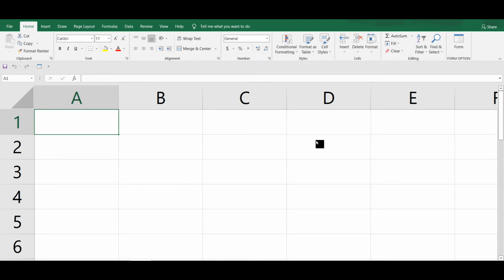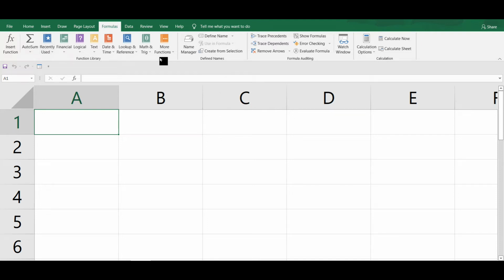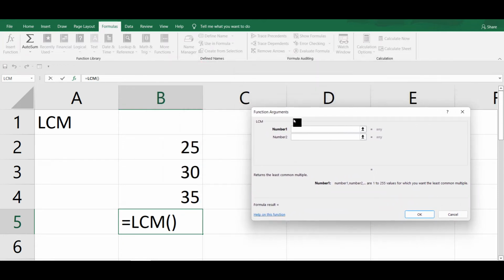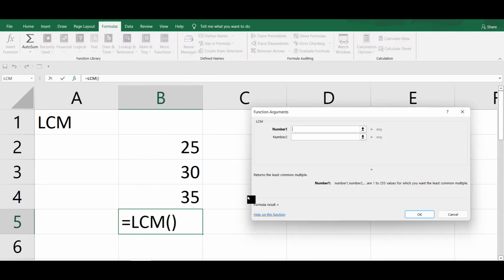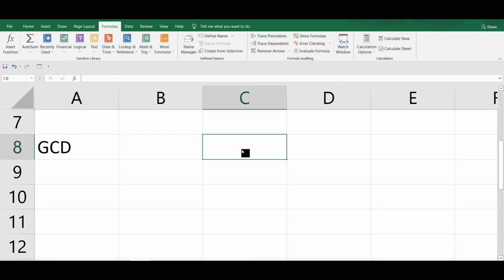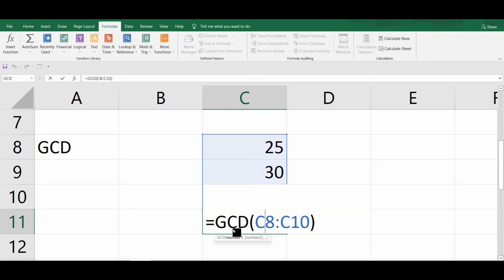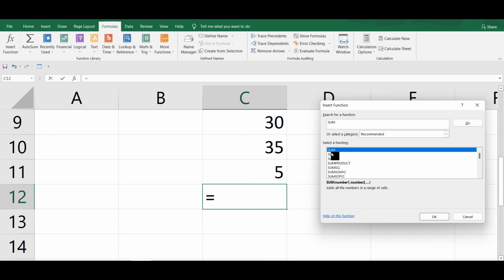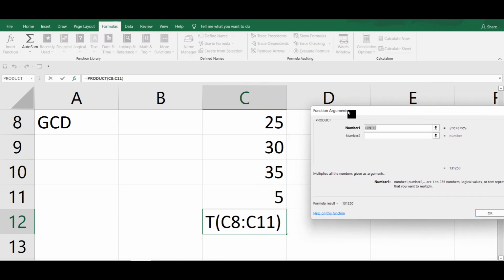Function Library and Insert Function in Excel By Vishwa Prakash Sharma